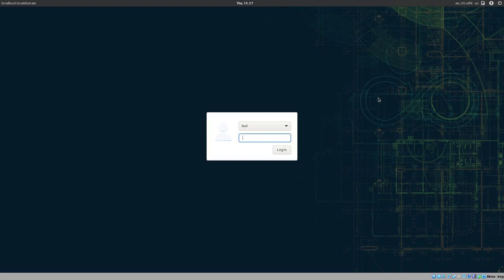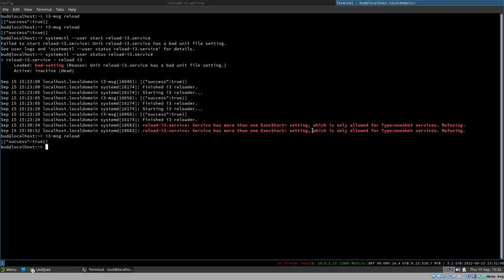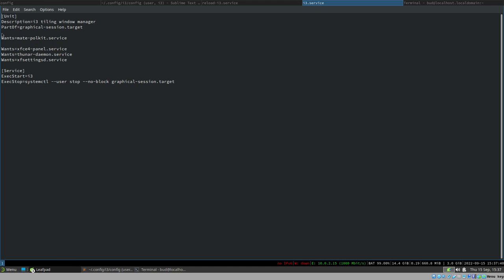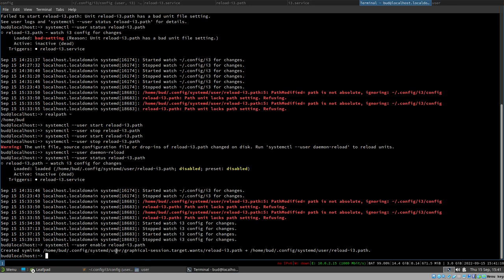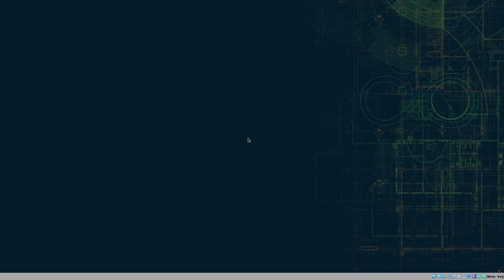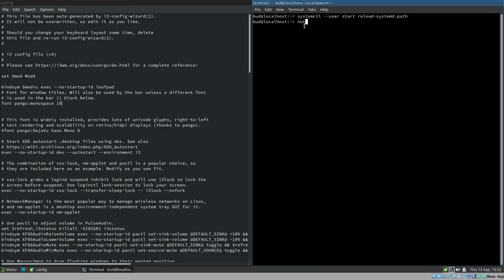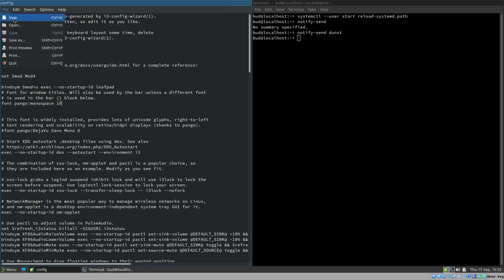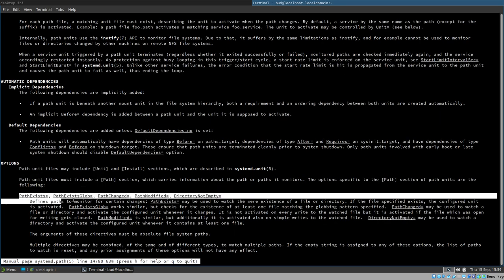AUTOMAGIC process reloading